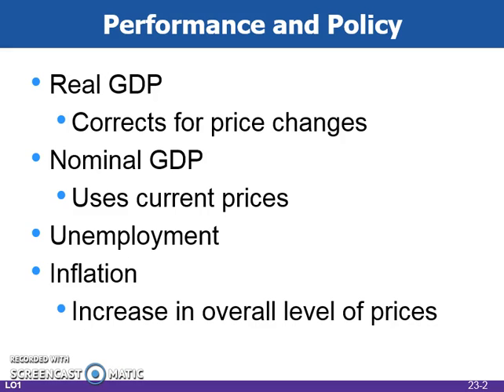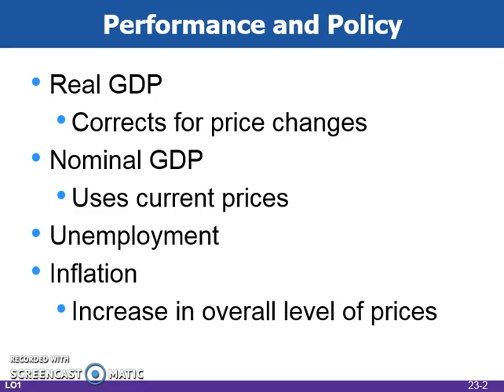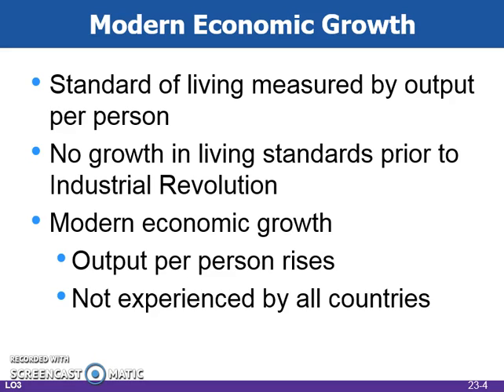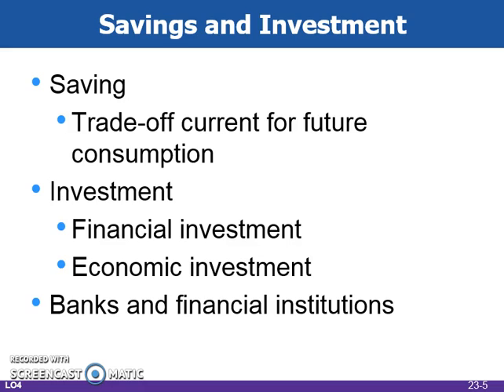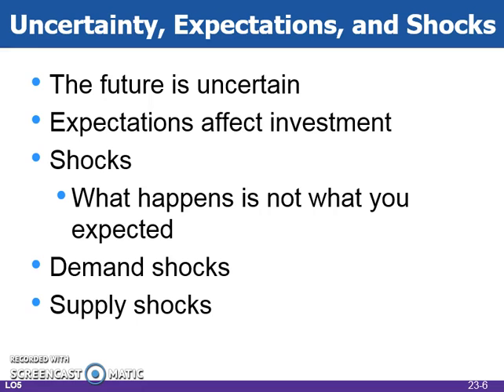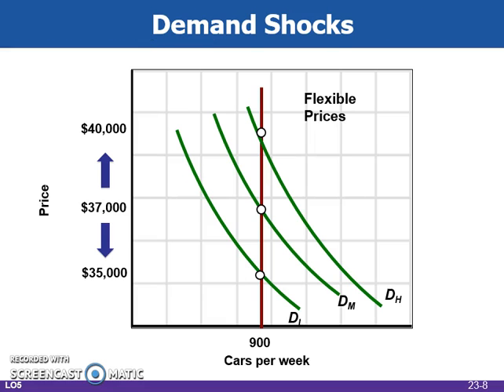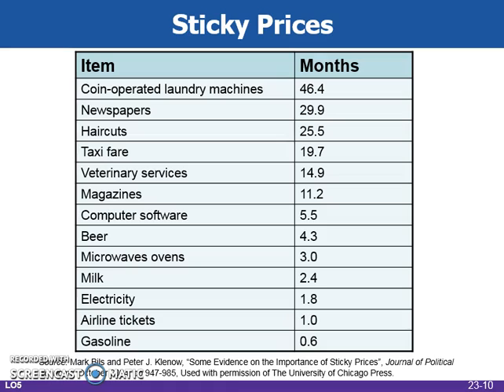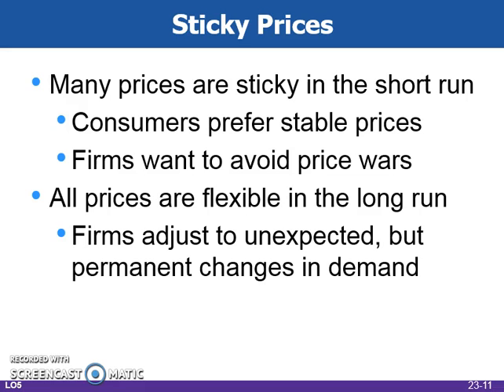Chapter 23-Intro to Macro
A general introduction to the basic concepts of Macroeconomics.